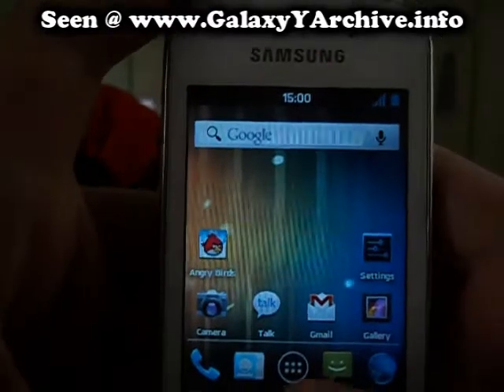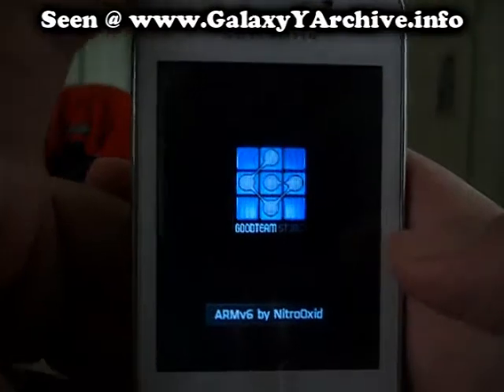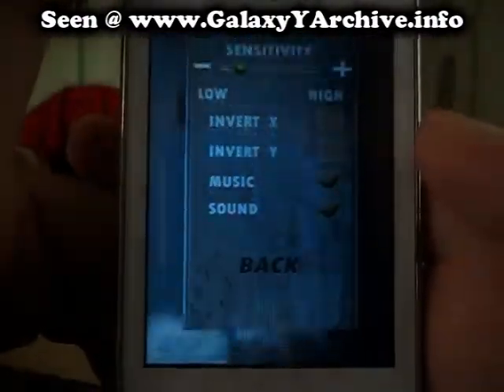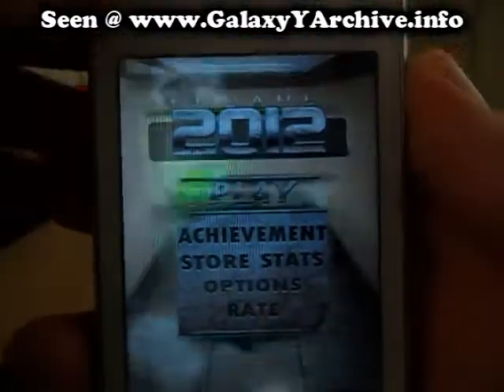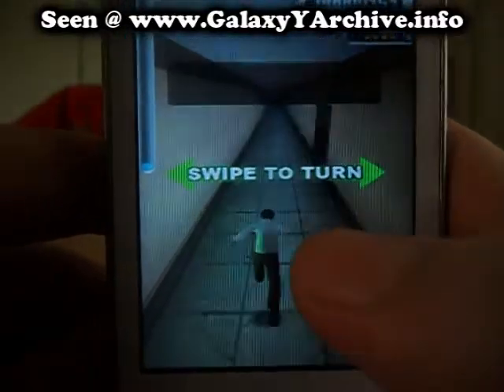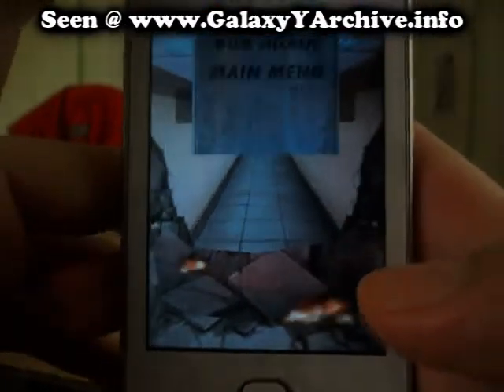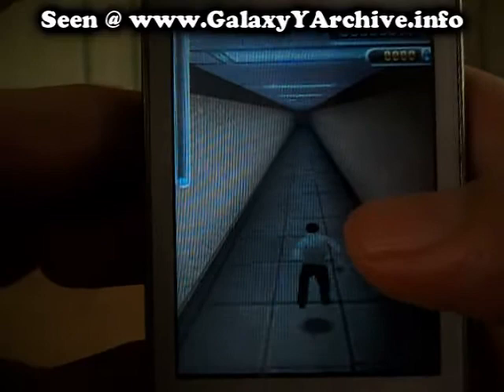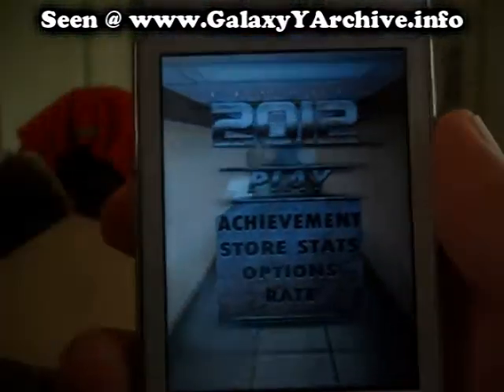Escape 2012 on Samsung Galaxy Y